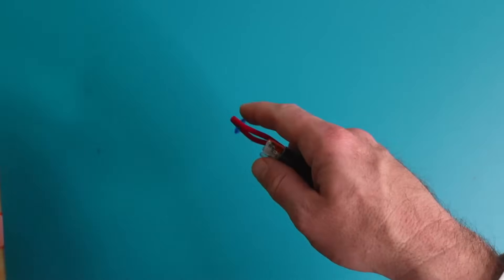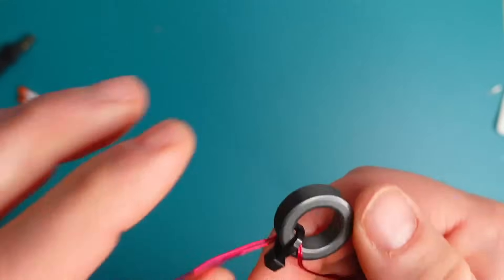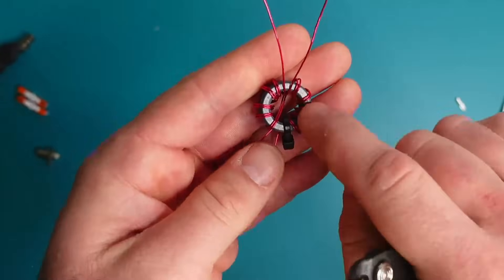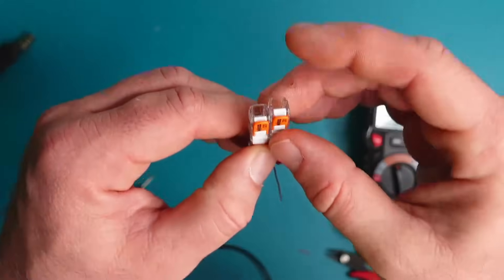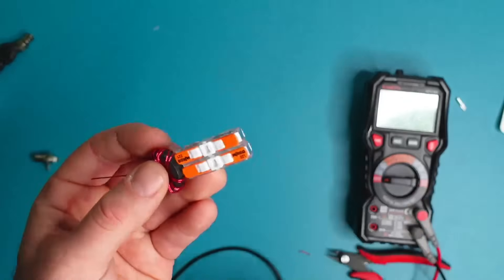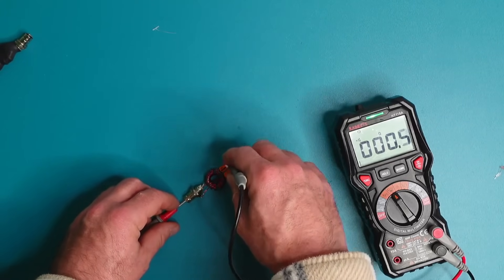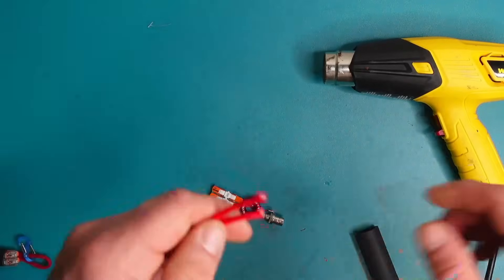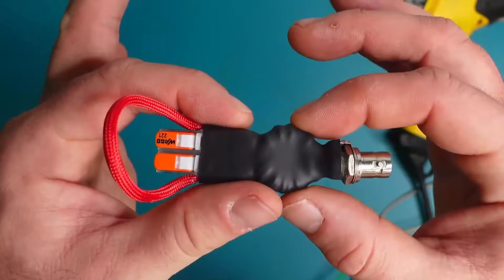How To Build a WAGO Dipole for HF - Portable Ham Radio Antenna!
Build a Portable QRP Dipole (Or higher power with the correct toroid) for Portable Use!

Go portable OR make your loved ones some really nice Ham Radio Jewelry! This Wago dipole is sure to impress your friends.

My dipole with these instructions were made to have a better choking impedance between 20m and 10m.  Also I would like to point out, if you area looking for a more effective dipole on 80m, for example, you may be best to look at a type31 toroid, such as FT114-31.

Furthermore,  this is a guide and the dipole will work. However, to ensure the most efficient turns for your scenario (bands, etc), you may have to do some experimentation to work out what is right for you.

If you are looking for a 3d printed holder for everything, turns out DG1JAN did this already!

If you are looking for another 3d printed holder, which works, In those files, there is a file named EFHW-MINI-BNC-DUDE.stl

Truthfully, unless you want the wire winding , I don't think it is needed.   The Marine Heat Shrink tubing is pretty durable and has been holding the dipole in the video, very well.

- 2 Wago Connectors
- 1 FT82-43 Toroid (I used Mouser or digikey
- 22 awg magnet wire
- 3/4 Marine Grade heat tubing (I used harbor freight)
- 550 cord (Just a bit) I used stuff from Ace
- BNC Connector

Other tools used in this episode - a Multimeter, an Antenna Analyzer, a Soldering Iron.